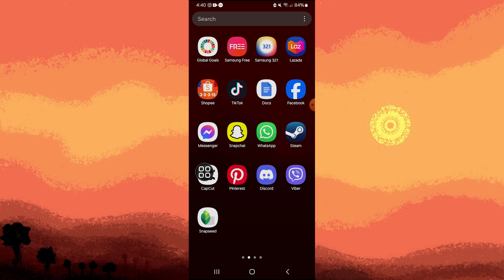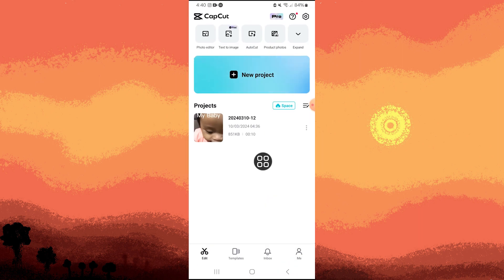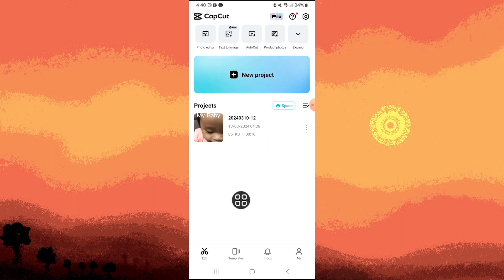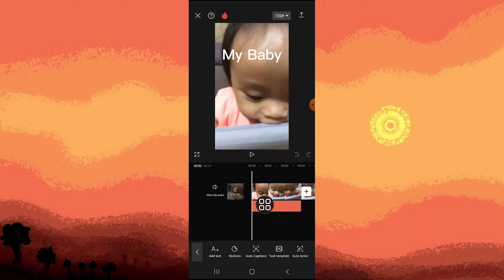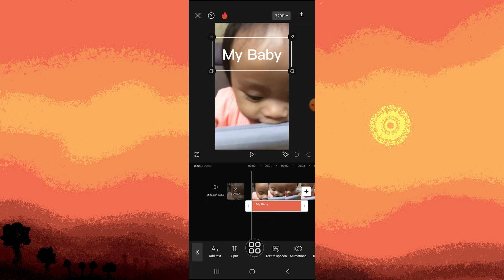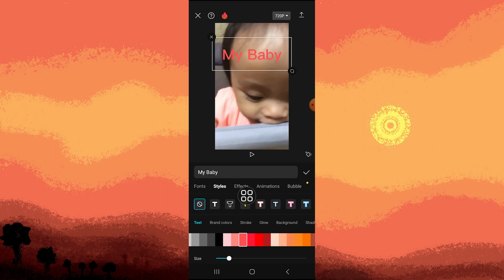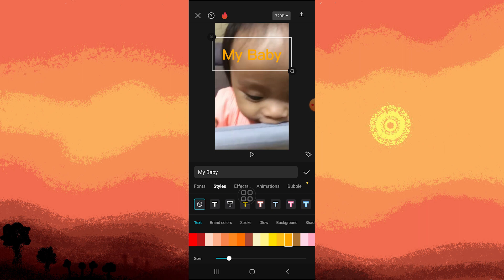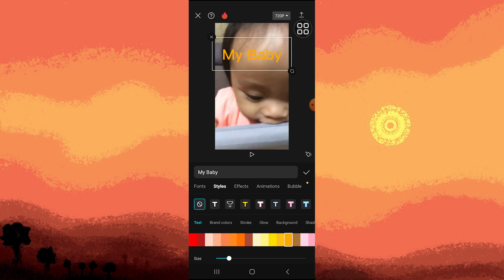How To Change Color Of Text In CapCut (Quick Guide)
This brief guide will show you how to change color of text in CapCut. Follow the simple steps and you will learn ways to change your text while using CapCut.